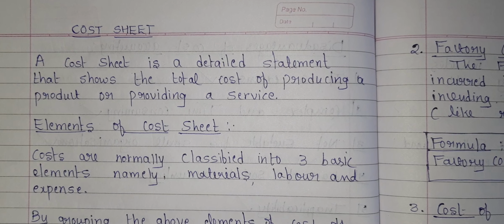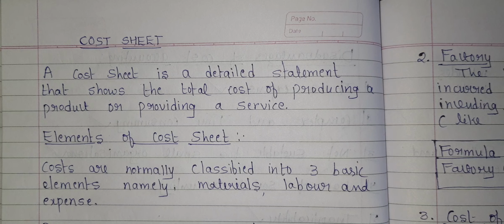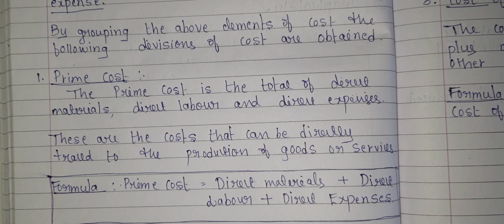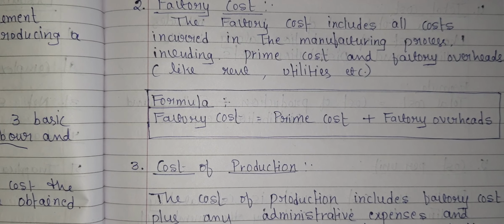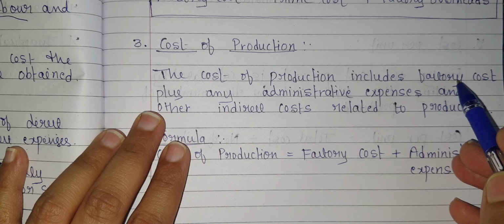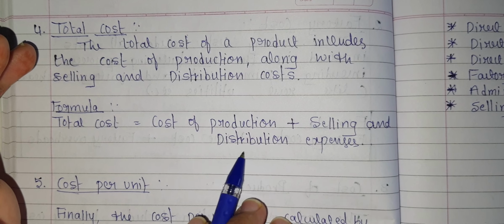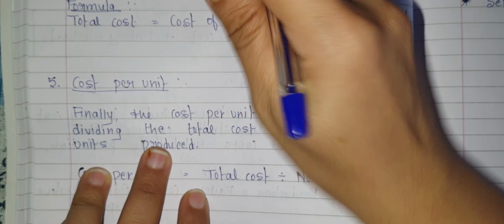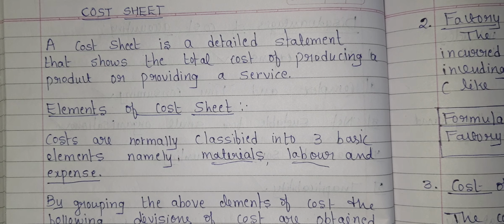Cost Accounting - Cost Sheet | Meaning | Elements | For B.COM, BBM, BBA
Hello everyone. In this class I explained about Meaning and Elements of Cost Sheet. The elements of Cost Sheet are:
Prime Cost , Factory Cost, Cost of Production, Total cost and Cost per unit